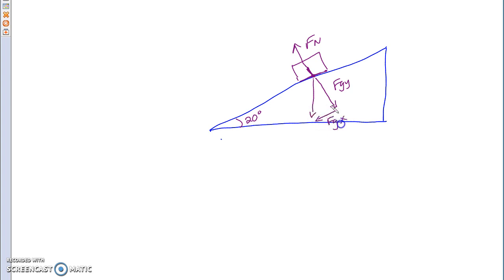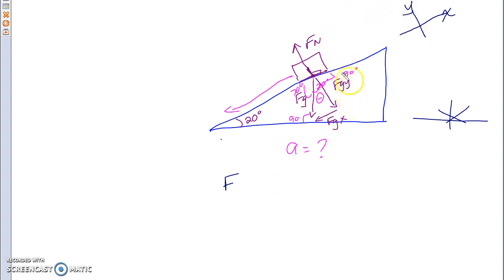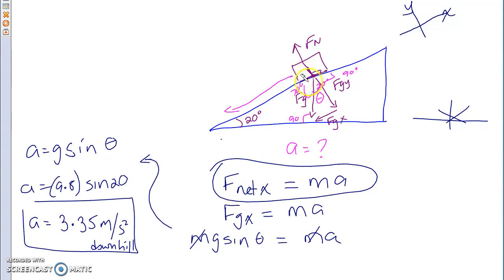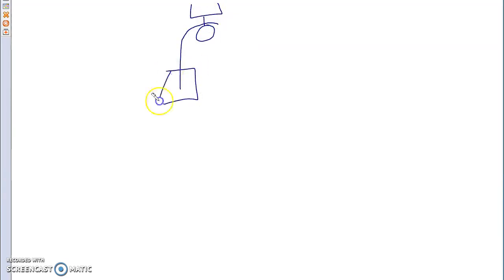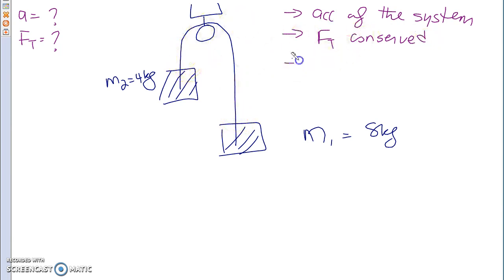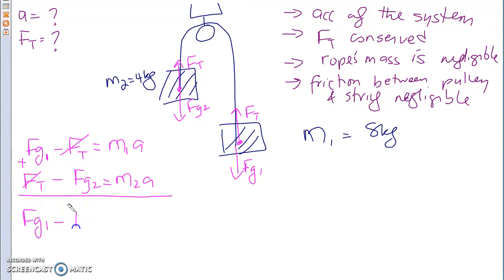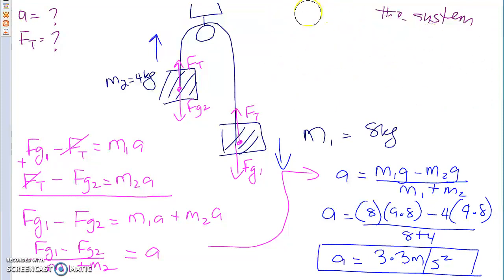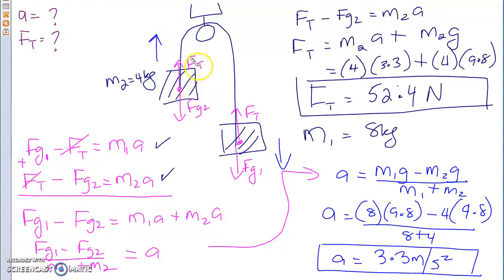SPH 4U0- Chap 2, pulley questions